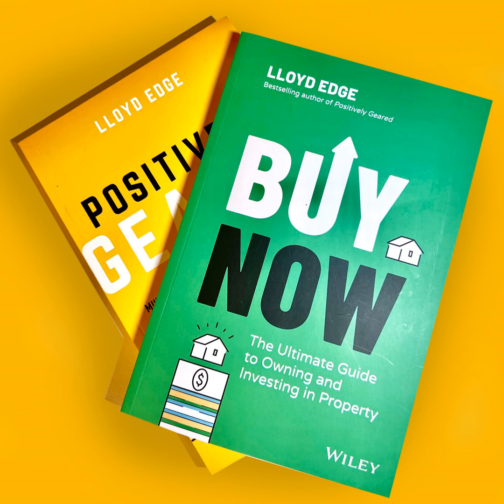A Landlord's Toolkit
Lloyd explains to Alex how a property investor can make good decisions in terms of outsourcing your role as a Landlord, to a trusted property manager agent.  Lloyd not only highlights the responsibilities the Landlord must consider, but provides a positive perspective that this decision will ultimately lead to protecting your investment.  Enjoy learning more from Lloyd's very own experience.